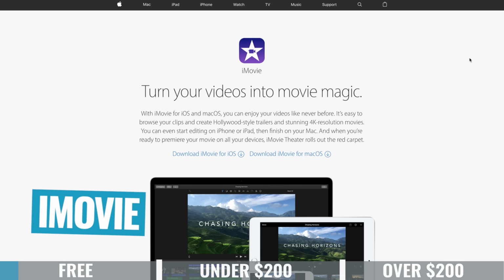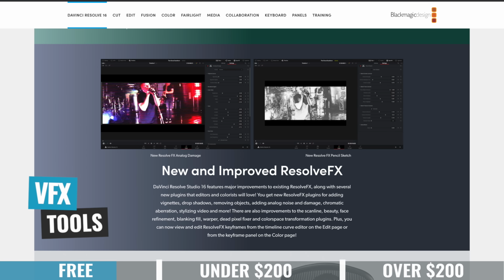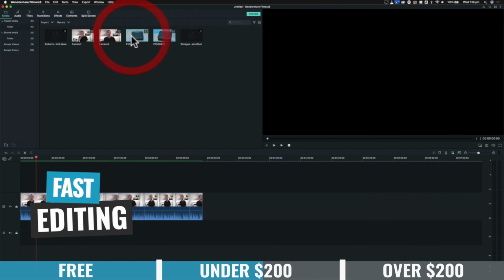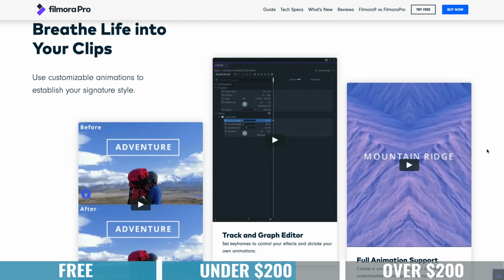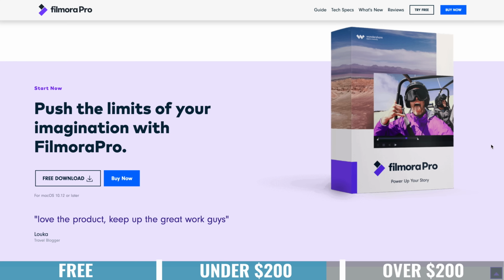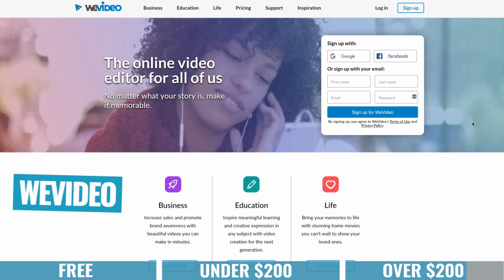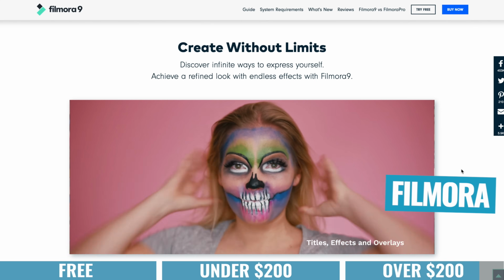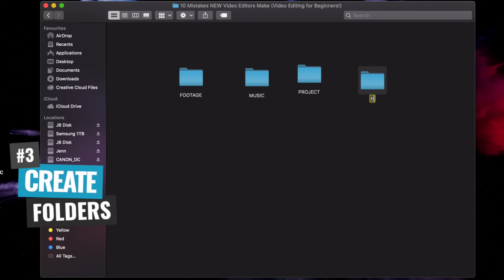Best Video Editing Software for Mac - 2020 Review!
The BEST video editing software for Mac in 2020! Here’s our review of the leading options, and our top picks for both free and paid Mac Video Editors right now.

Time Stamps:
00:00 Best Video Editing Software for Mac
01:48 The pricing categories: Free, Paid & Professional
02:52 Best free editing software for Mac
- 03:20 iMovie
- 04:35 Hitfilm Express
- 05:19 Davinci Resolve
- 06:20 Free editing software summary
06:49 Best paid editing software for Mac: Under $200
- 08:00 WeVideo
- 09:40 Filmora
- 10:37 Filmora Pro
- 12:07 Davinci Resolve
- 12:24 Under $200 editing software summary
13:05 Best paid editing software for Mac: Over $200
- 14:12 Final Cut Pro
- 15:42 Premiere Pro
- 16:55 Over $200 editing software summary
18:20 Best video editing software for Mac: Winner
19:40 Top tips for editing faster

-- Best Mac Video Editor - 2020 Review!  --

There are a TON of options out there when it comes to Mac video editing software. Whether you’re new to video editing, or are a long-time seasoned PRO Mac video editor, it can be difficult to keep up with all the software available to make sure you’re using the right program for you.

Every 6-12 months we do a full review of the video editor landscape on both Mac and Windows, and update our recommendations on the best video editing software for every budget.

In this video we do just that, with a full review of the best video editors for Mac in 2020, and our recommendations for every budget!

--- Related Content ---